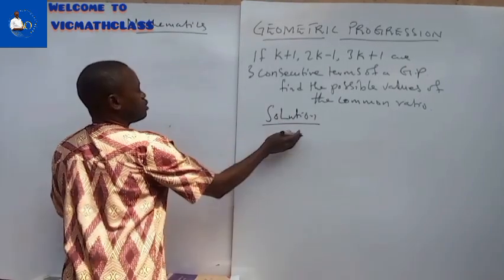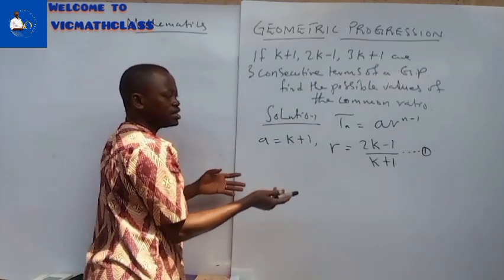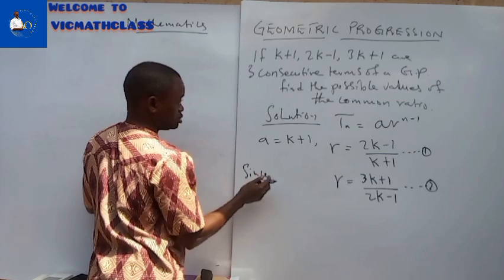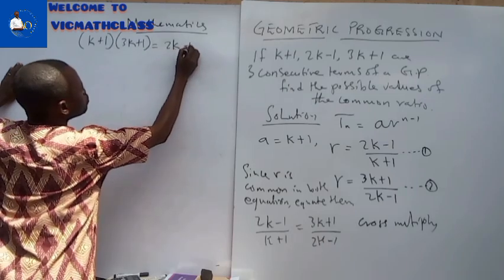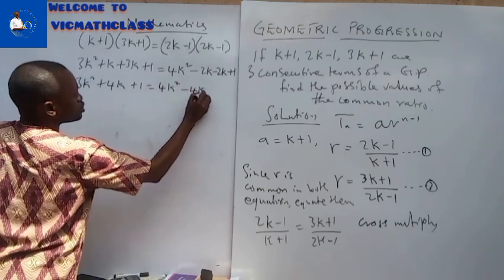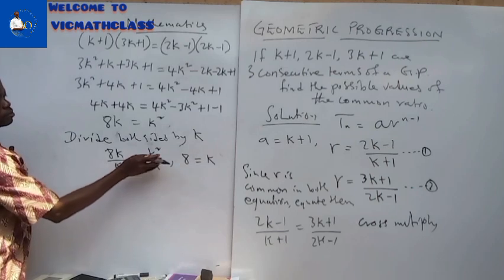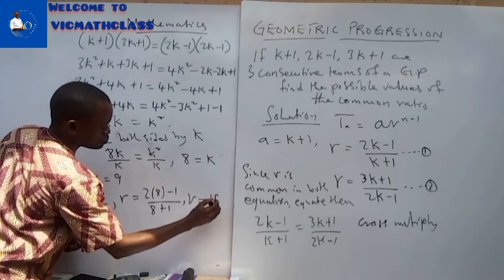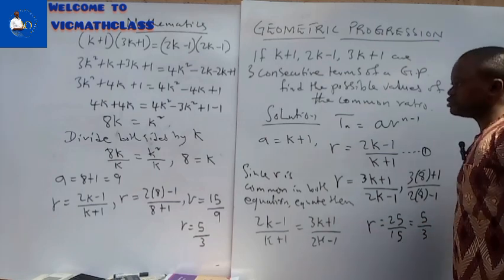Jamb question on geometric sequence.